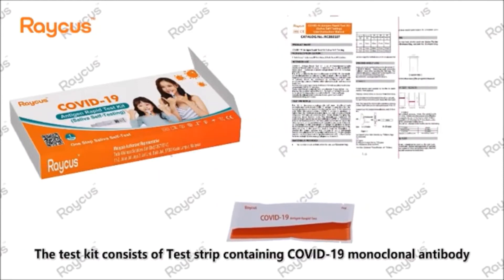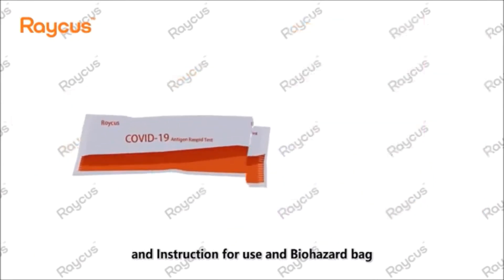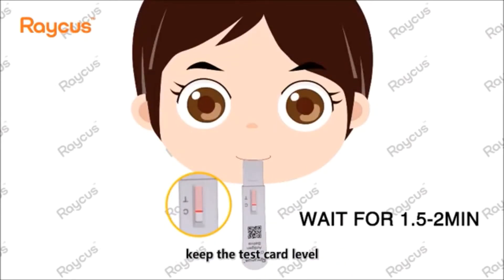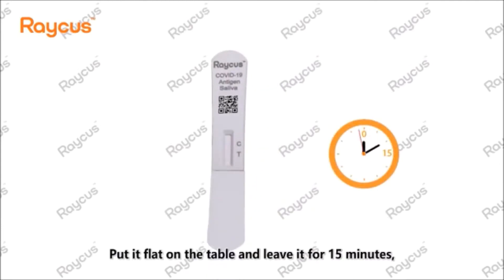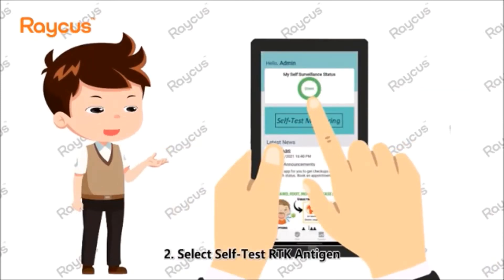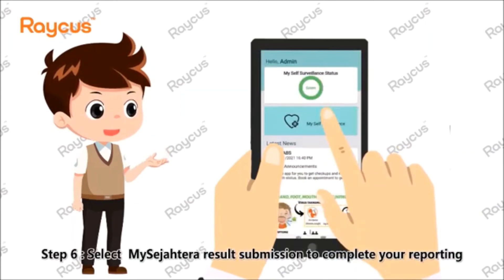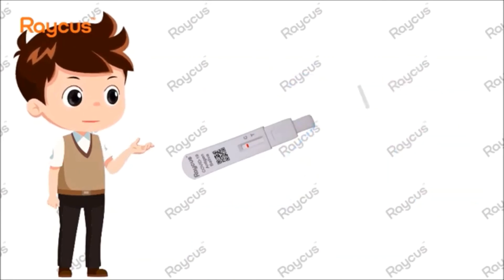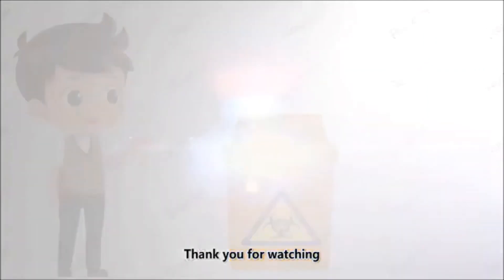Raycus Covid19 Test Kit Saliva Lollipop for Kids & Adults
Raycus Covid Test Kit Lolipop Suitable for Kid and Adult [MDA Approved]
* Kid Friendly Lollipop Type (Saliva self-Testing)

Specification:
Sensitivity 93.3%
Specificity 100%
Evaluated by TIDREC
Results within 15 Min

Directions For Use :
Step 1: Unpack the test kit
Open the aluminum foil Bag, take out the test card remove the lip
Step 2: Specimen collection
Put the Absorbent tip of the test card into the mouth, all the absorbent tip is pressed under the tongue for 2 min.
Remove the test device from mouth after 2 min, Close the tip and put the test kit horizontally, Read the display result within 15-30 minutes. Do not read the result over 30 min